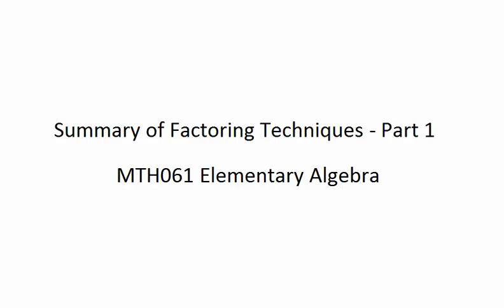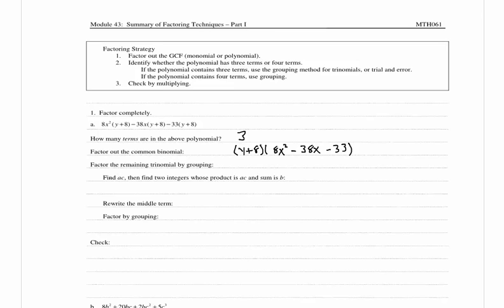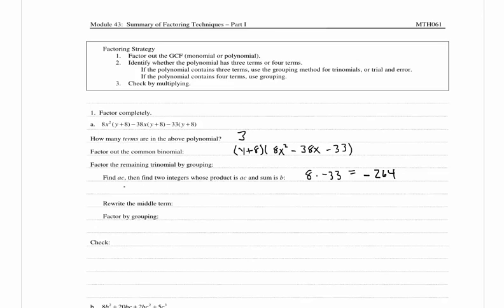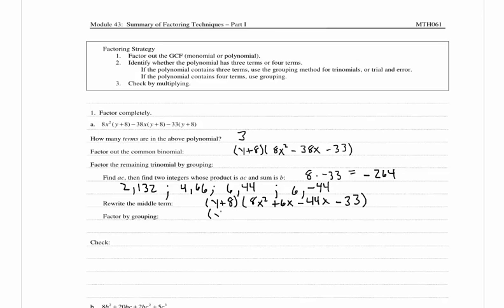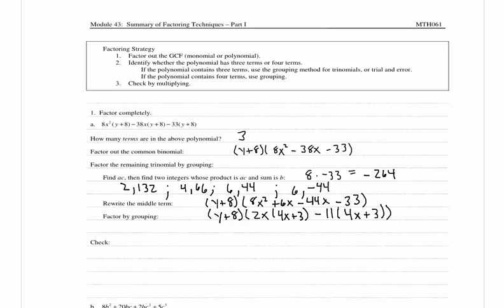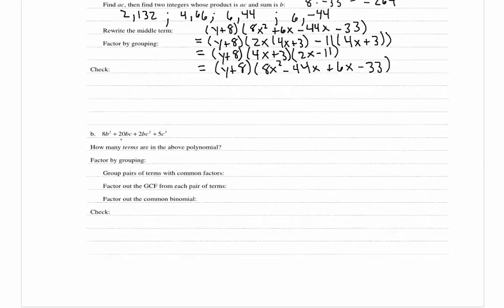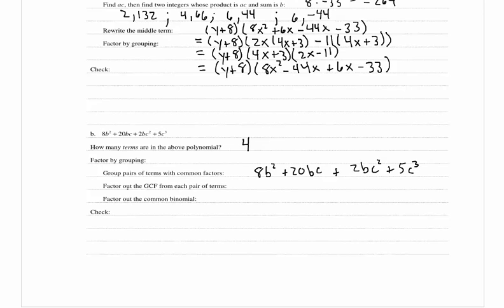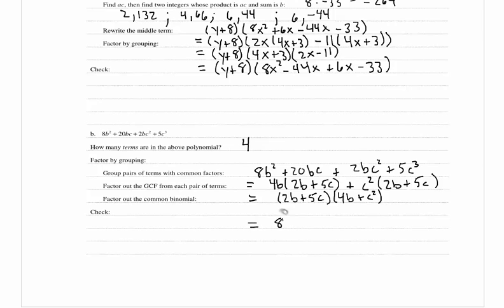summary of factoring techniques part 1 module 43 mth 061